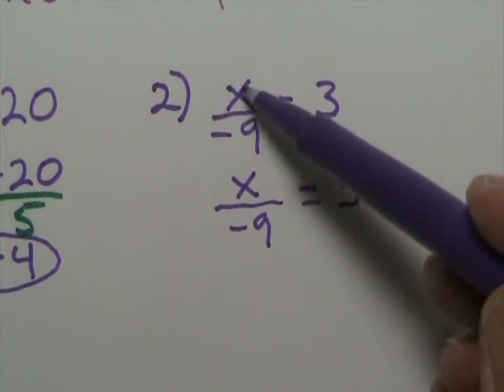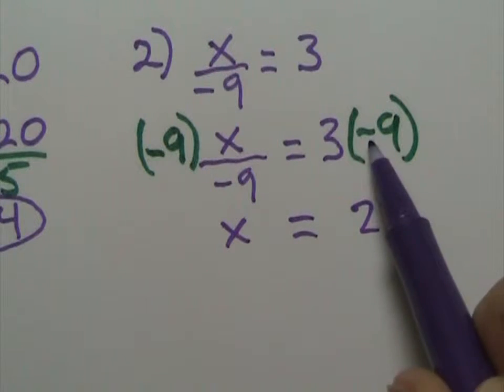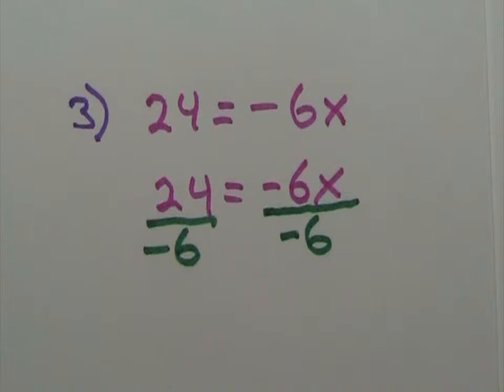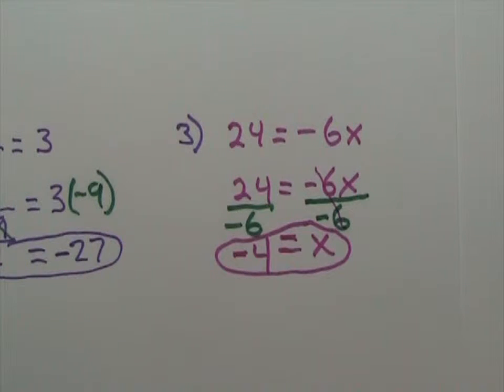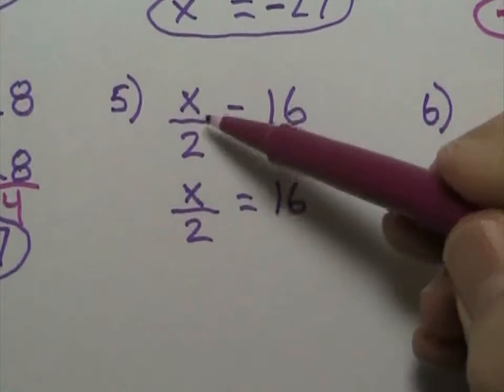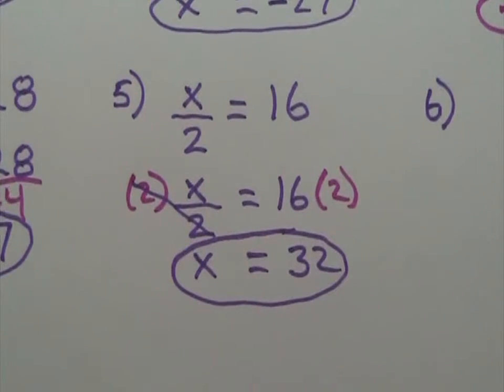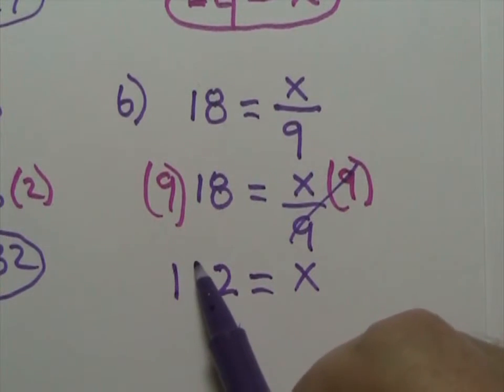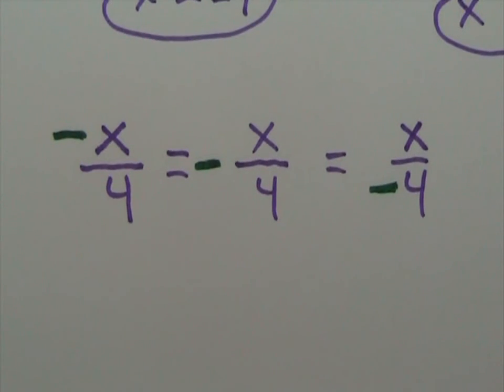Solve Equations by Mult. or Div. part 2 (Old Notes)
Solve one step equations by multiply or divide